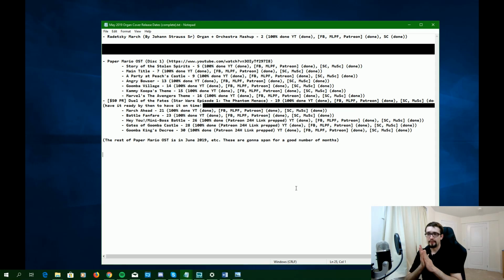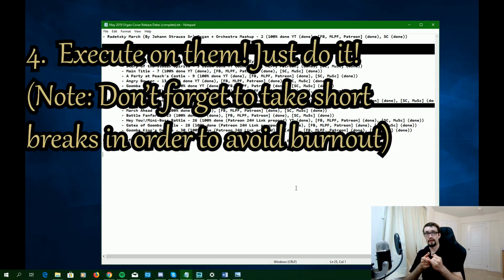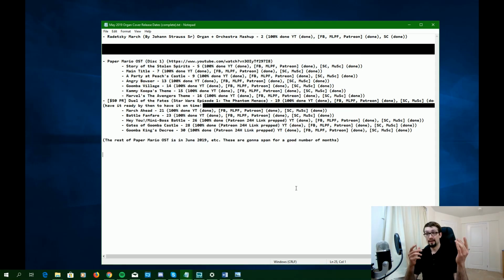Stop Overthinking: 4 Steps to Ultimate Productivity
In this video, I will show you how to organize your content ideas and execute them in 4 simple steps.